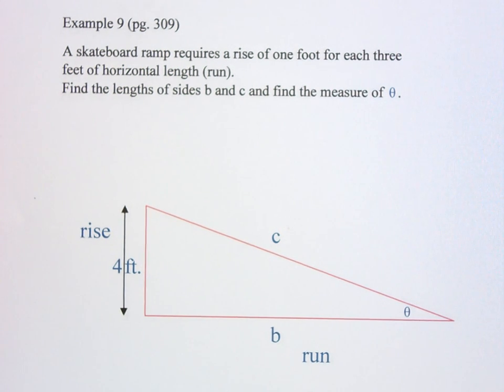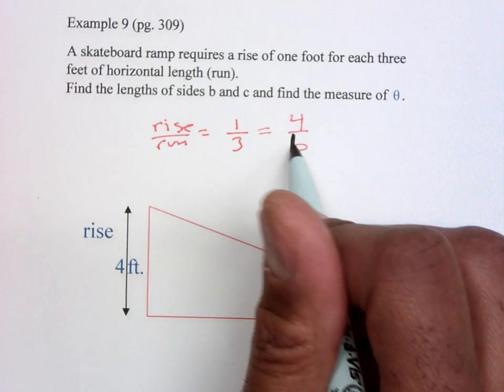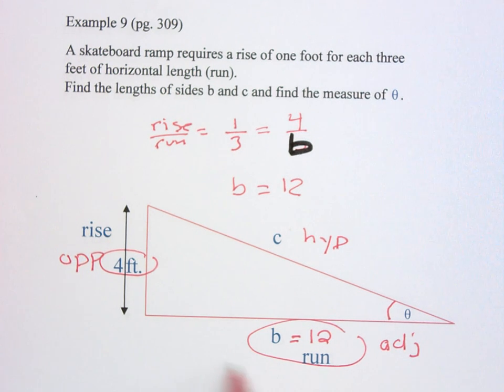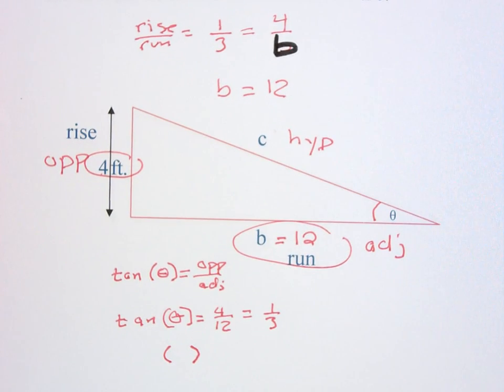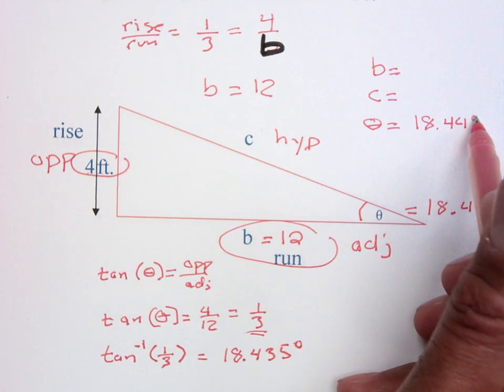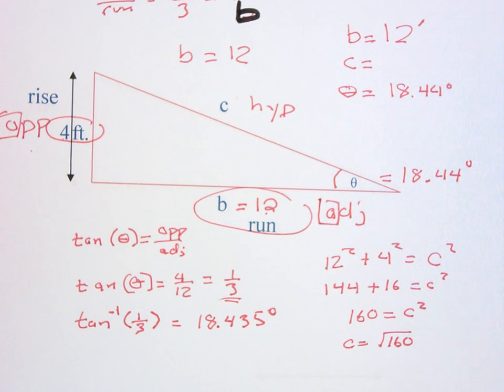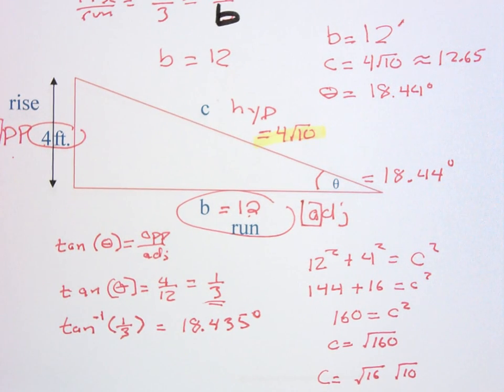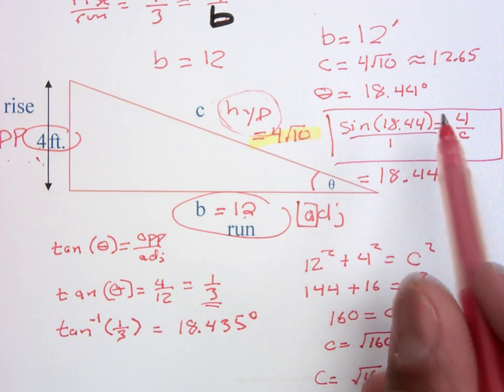Example 9 pg 309